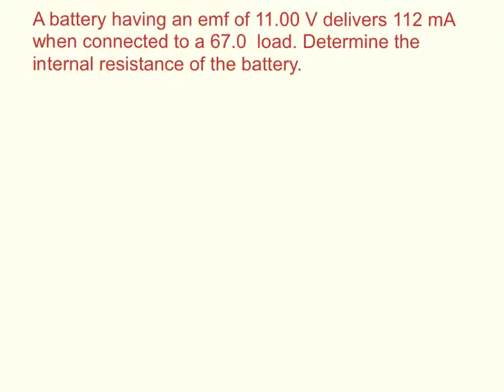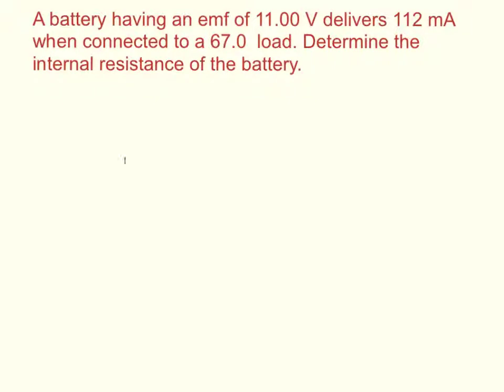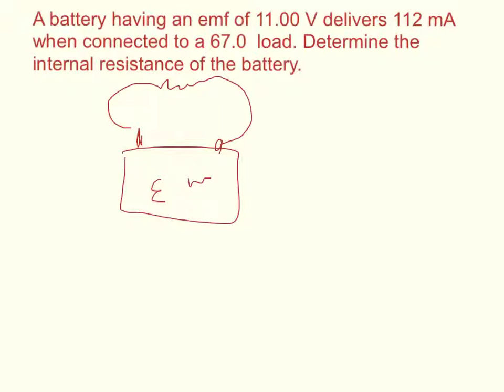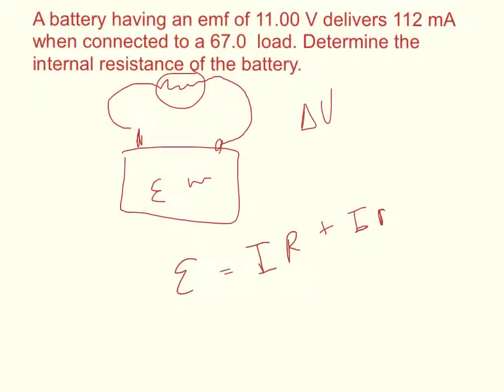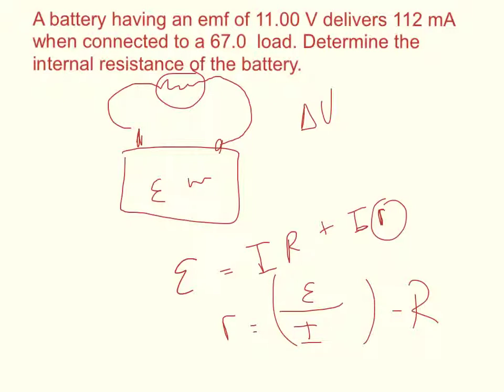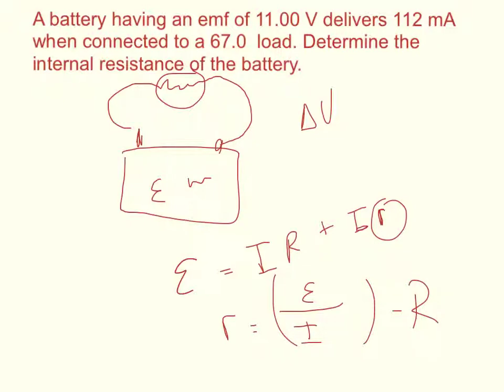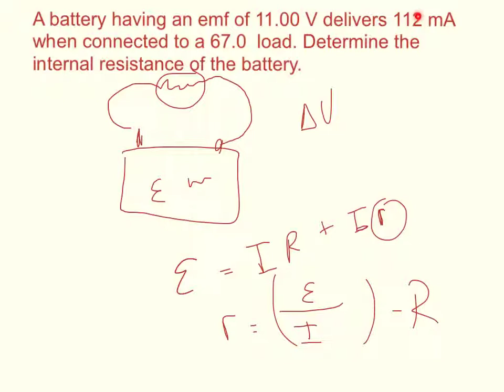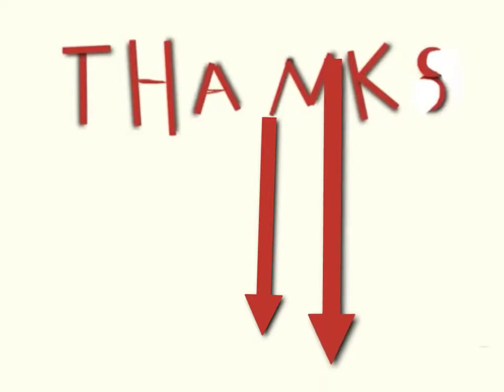Physics WebAssign Ch18 #1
A battery having an emf of 11.00 V delivers 112 mA when connected to a 67.0  load. Determine the internal resistance of the battery.